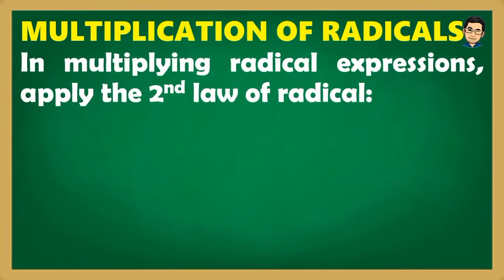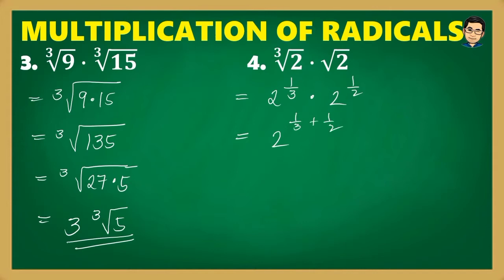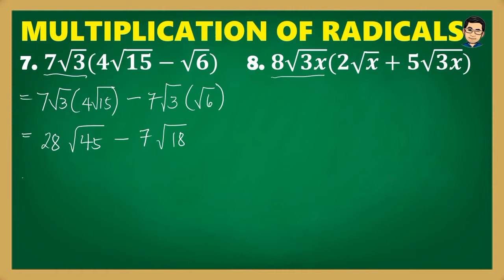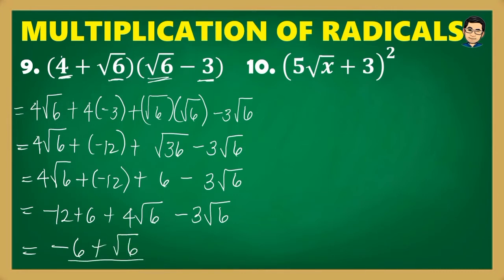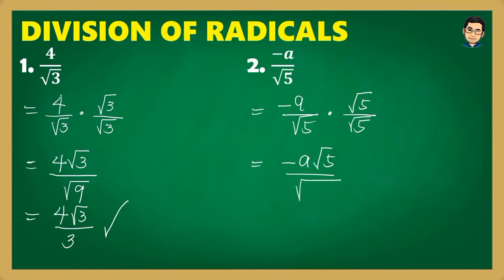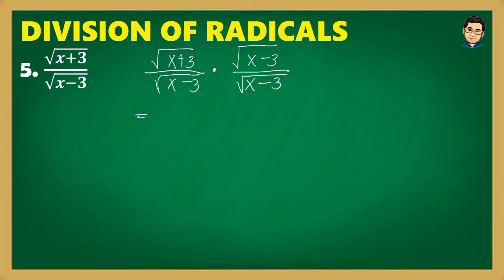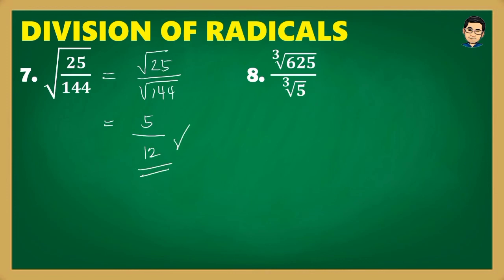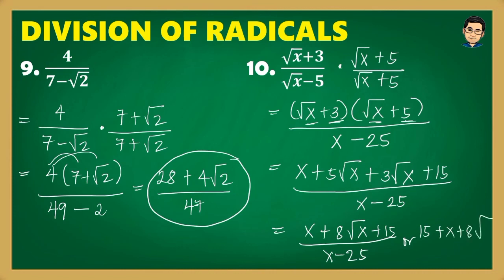MULTIPLICATION AND DIVISION OF RADICAL EXPRESSIONS | MATHEMATICS 9 | MELCS Q2 - WEEK 7